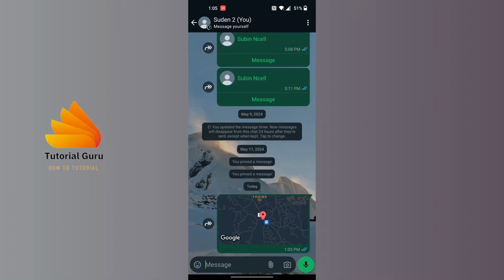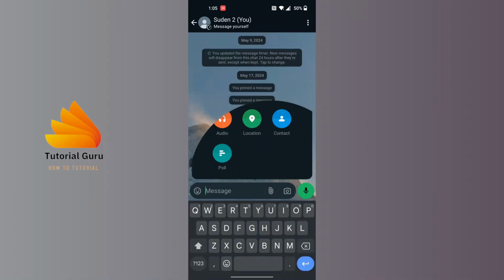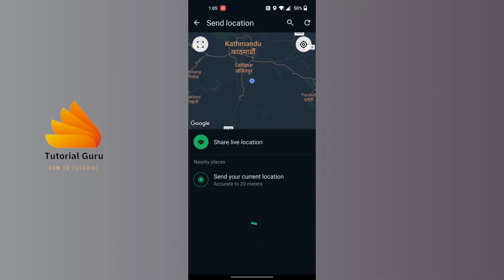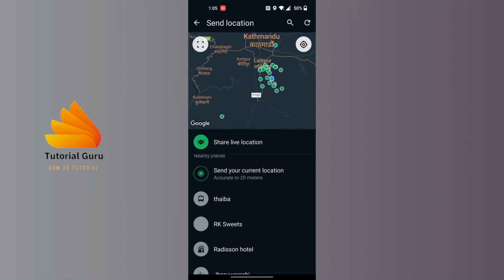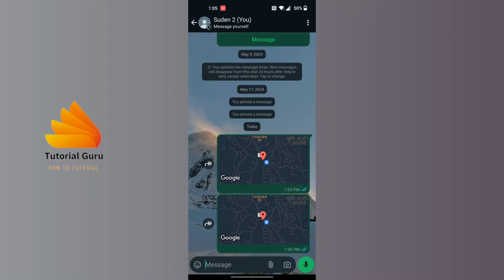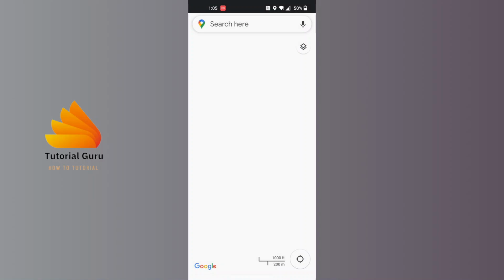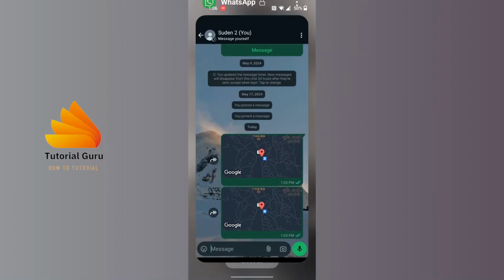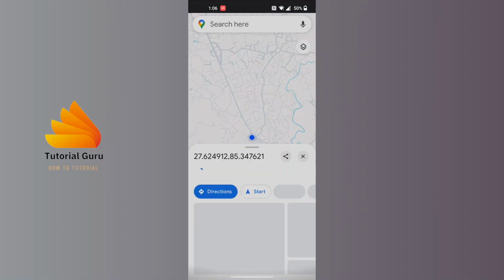How to Open WhatsApp Location In Google Maps on Phone 2024?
Welcome back to TutorialGuru! In this tutorial, we will guide you on how to open a WhatsApp location in Google Maps on your phone in 2024. This feature is helpful when you receive a live location or a pinned location from a friend and want to navigate using Google Maps.